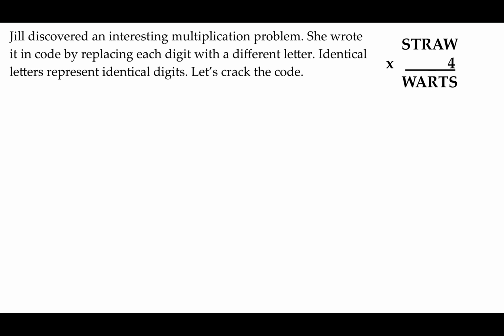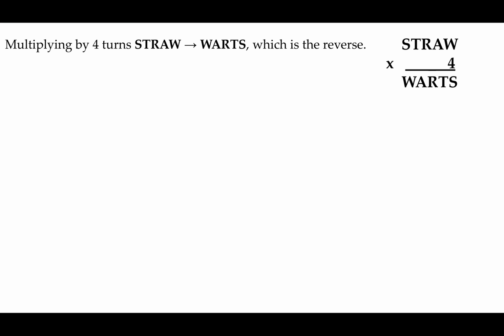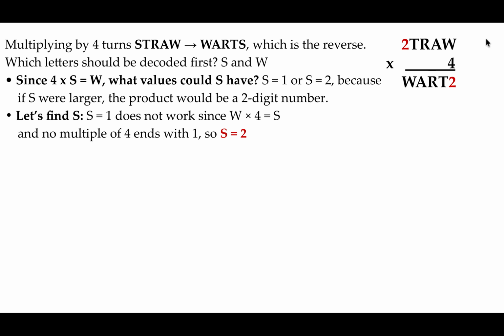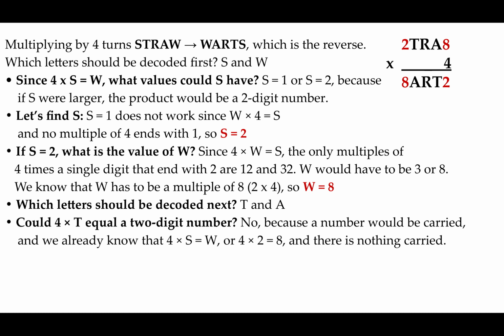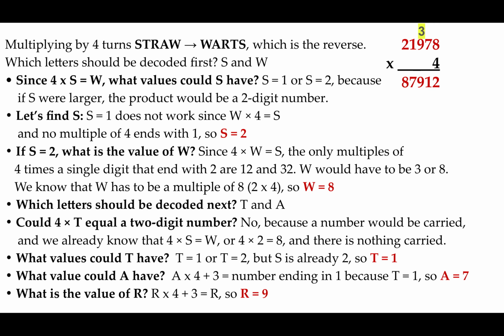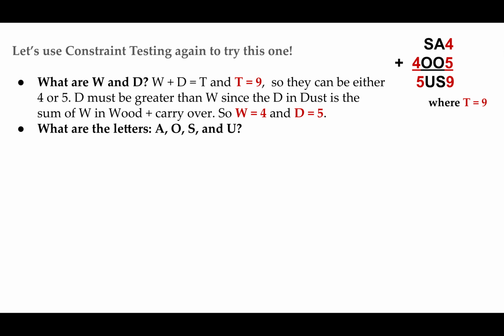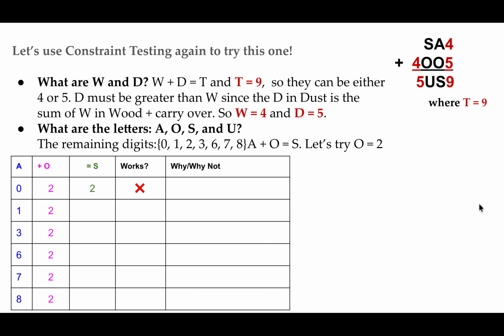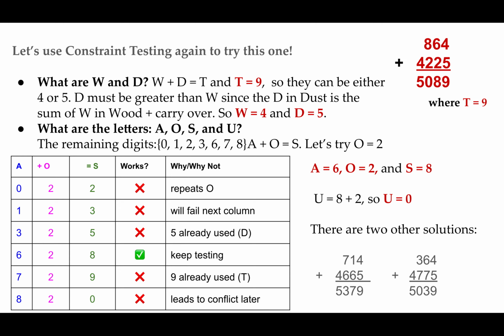Question of the Week 21